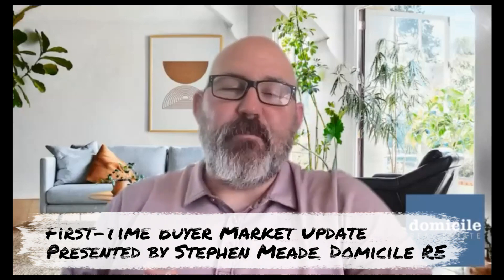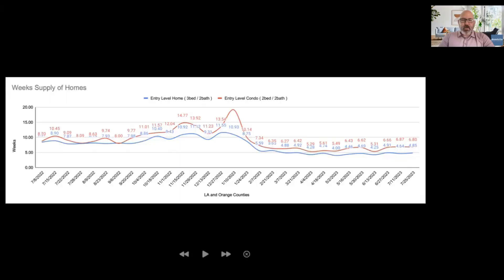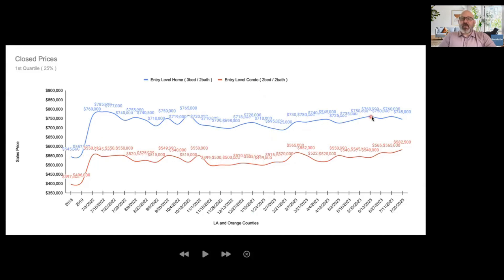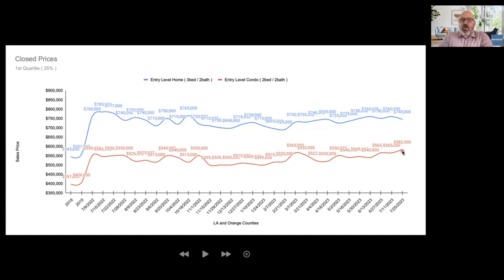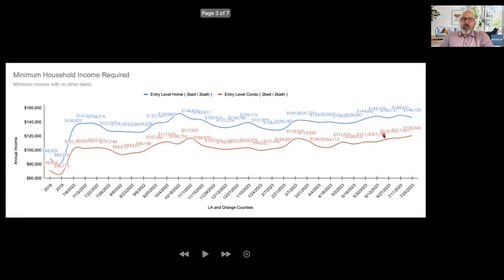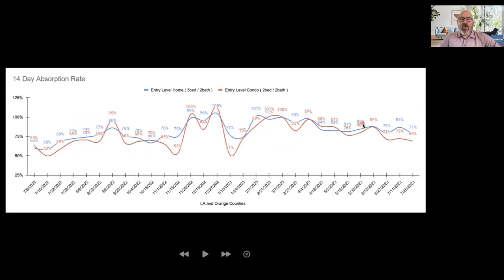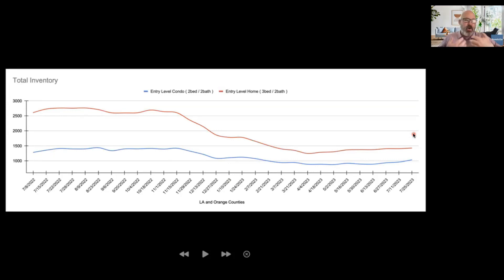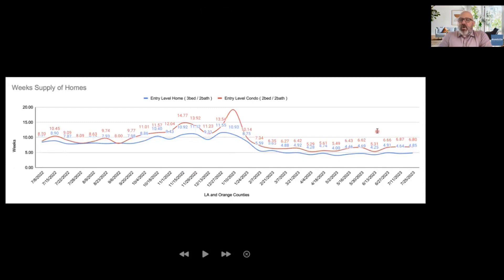Riding the Rate Roller Coaster - SoCal First Time Buyer Market Update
The entry-level market is hyper-reactive. But does that mean you can time your moves like Super Mario jumping over Bowser's fireballs?

Your Host:
Stephen Meade
Domicile Real Estate

Hello! I'm Stephen Meade, a distinguished Southern California Architectural Home Realtor, Homeownership Advocate, and real estate economics enthusiast. You can choose to work with anyone when buying or selling a home in Los Angeles or Orange Counties, but you shouldn’t choose just anyone.

My biggest obsession is helping people develop deliberate strategies and then executing on them. Homeownership changes lives and architecture can inspire great living. With over 20 years experience, I have the skills to make your dreams and ambitions a reality.

Thank you for joining me on this journey. Whether you’re looking for that architectural home to inspire your life or just a pathway to your first home, I’d love to meet you and to find out if we’re a good match to work together.

𝗖𝗲𝗿𝘁𝗶𝗳𝗶𝗰𝗮𝘁𝗶𝗼𝗻𝘀: Pacific West Association of Realtors - Board of Directors - (2010-Present, PWR President (2015), BA, Economics and Physics (2002), Owner/Operator of Domicile Real Estate, CA Brokers License

𝗦𝗽𝗲𝗰𝗶𝗮𝗹𝘁𝗶𝗲𝘀: Residential Real Estate, Architectural and Design Home Expert, Strategy, and Analytics Professional, Negotiations, First-Time Home Buyers, Financial Analytics, Buyer's Agent, Listing Agent, Consulting